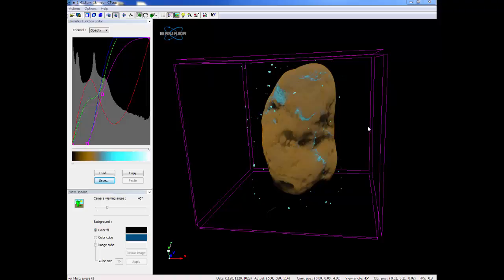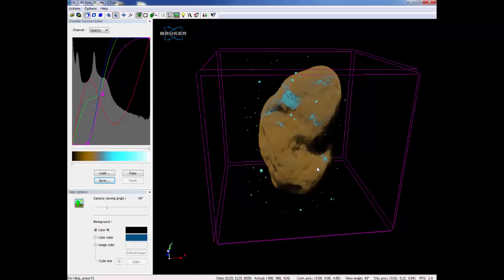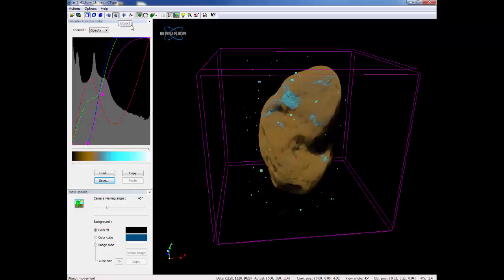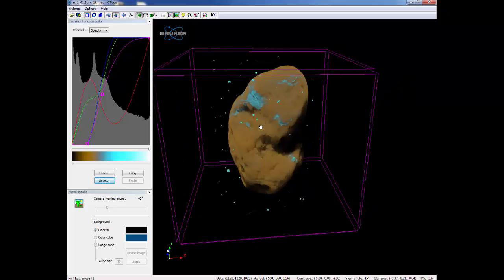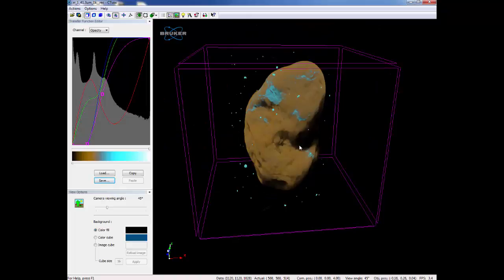5. Camera and Object Rotation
Explanation on different rotational modes within CTVox